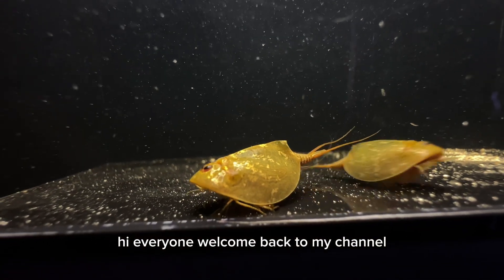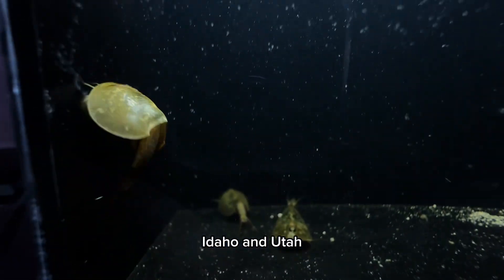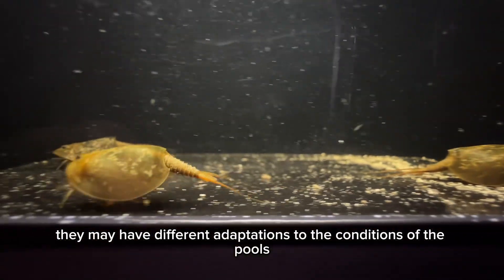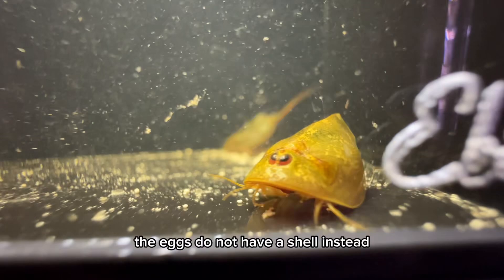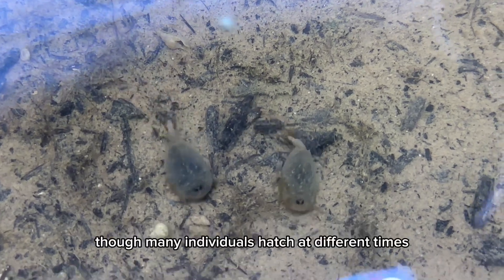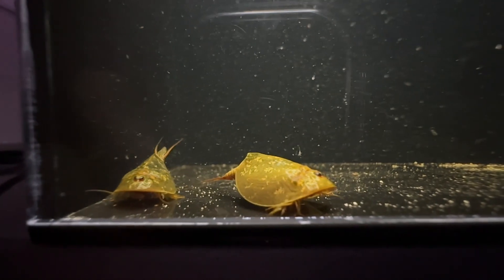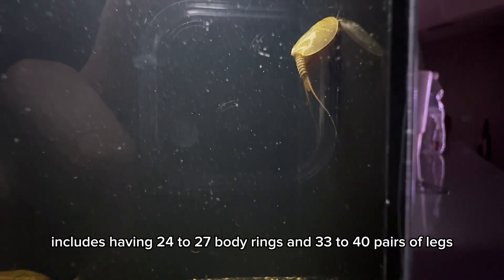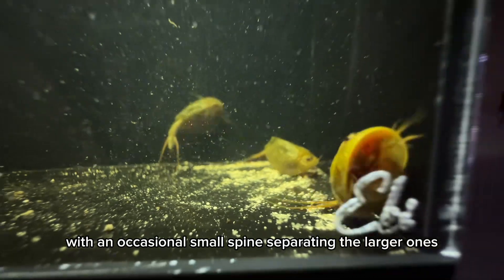The Coues Tadpole Shrimp (Lepidurus couesii)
Here is some good literature regarding large Branchiopods!